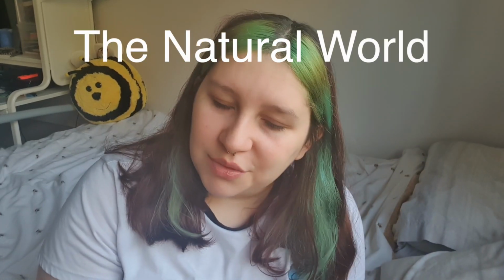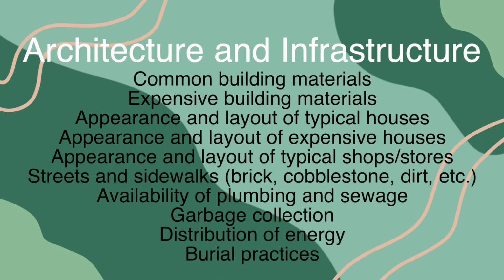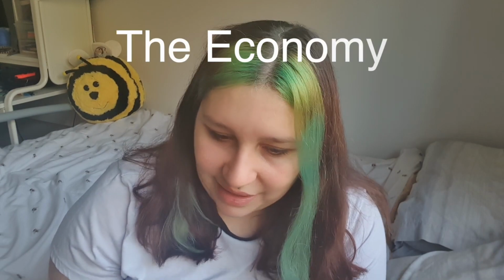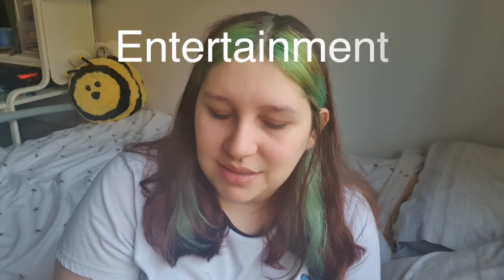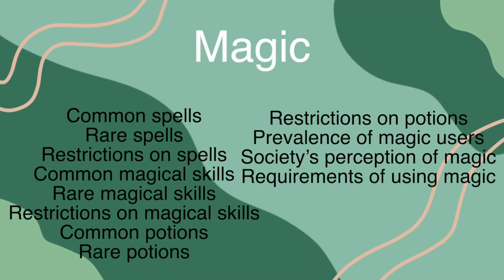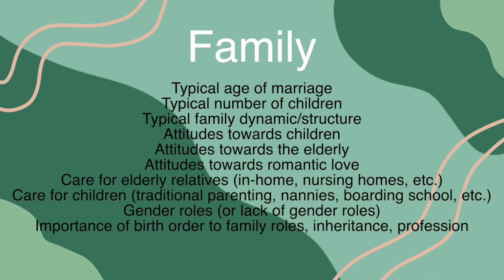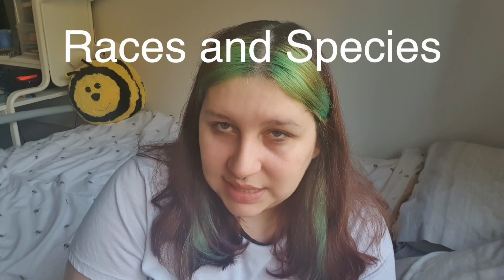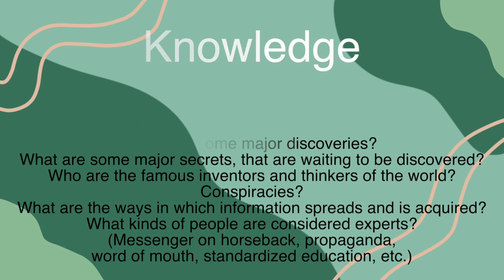Worldbuilding | From notes to a novel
I go through my world-building bible for you. Sorry if its a bit long, It took me so long to edit because there is so much to this bible. I have included the details of each bit in the video. Hope you enjoy/ed.

ratingmyreads(at)gmail(dot)com